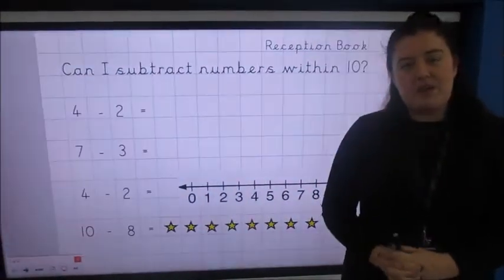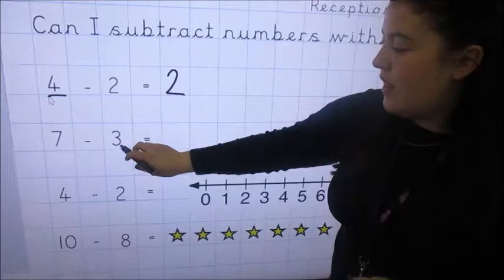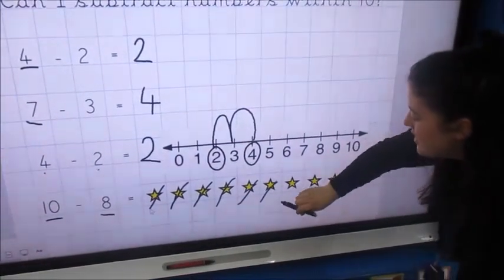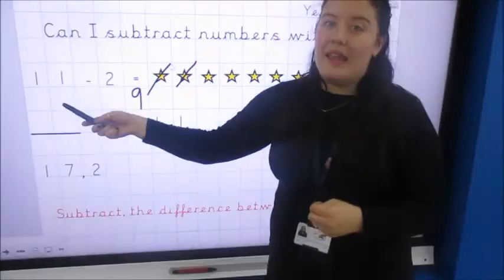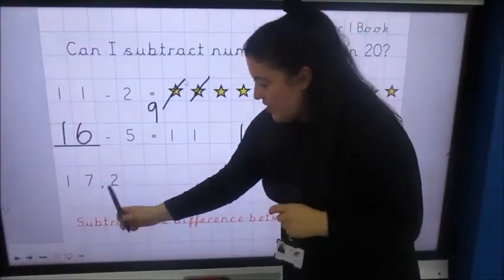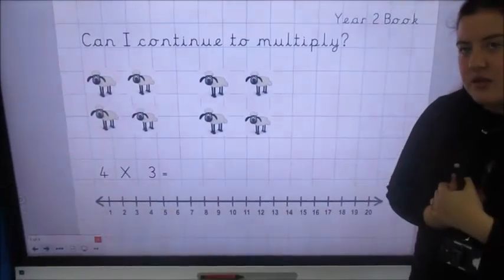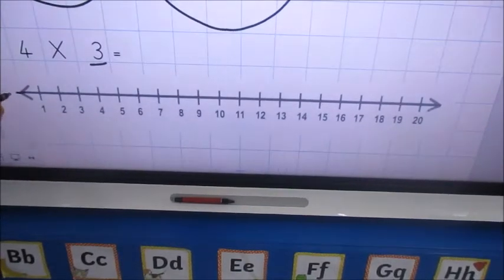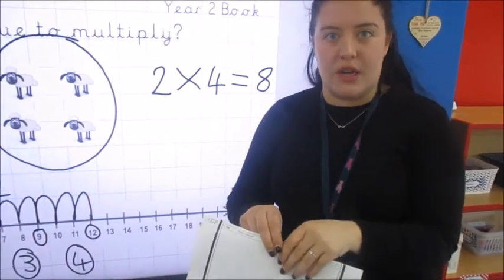Y1 - WEDNESDAY 27TH JANUARY - MATHS